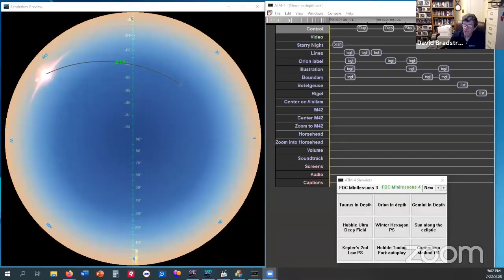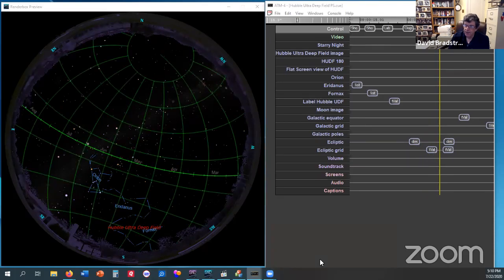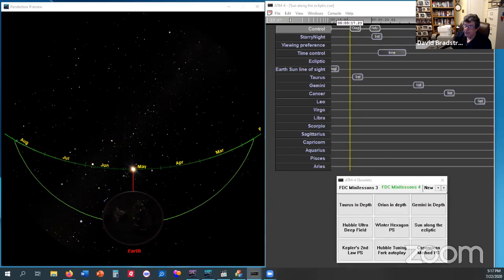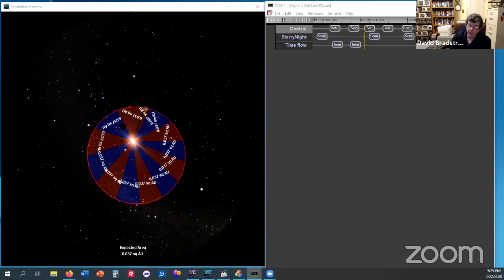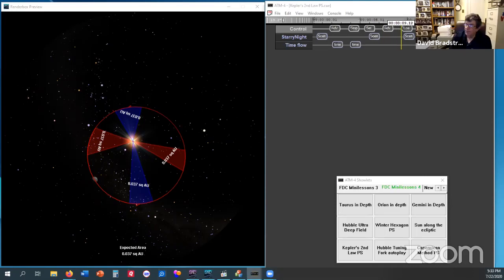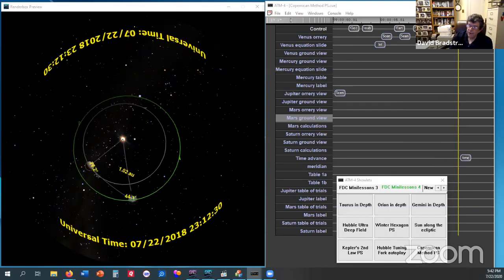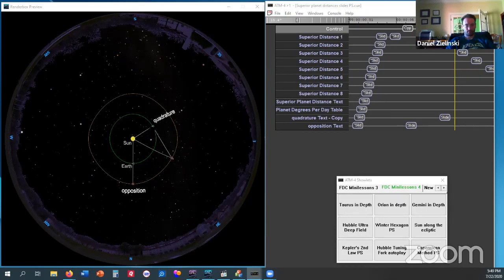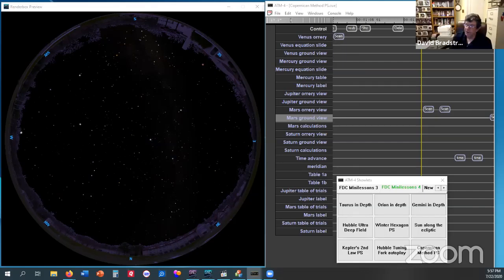Fulldome Curriculum Volume 4